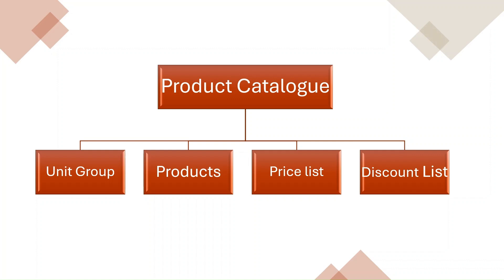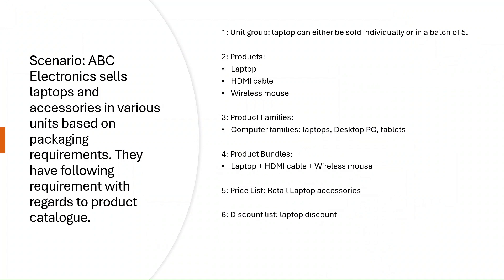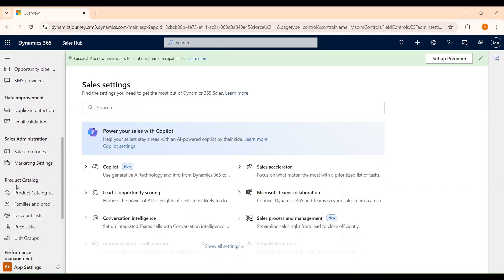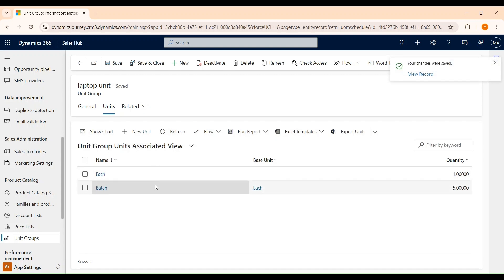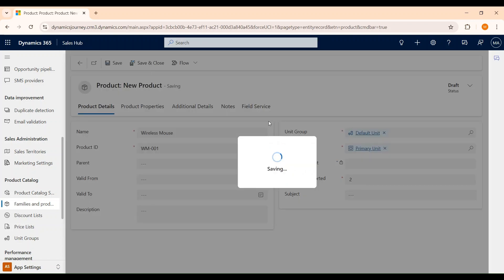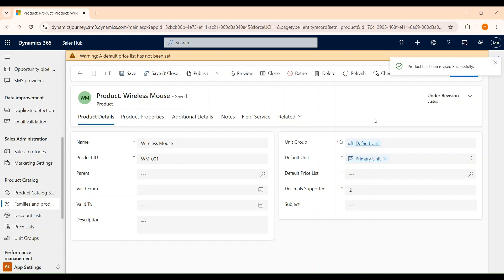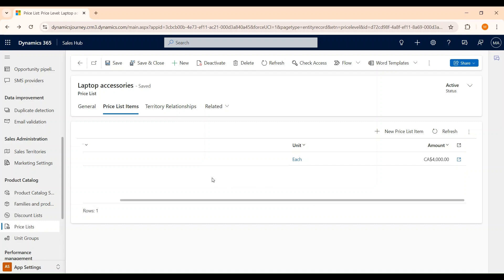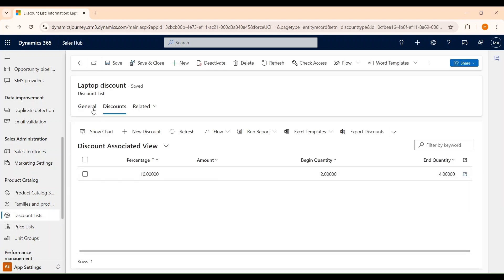Complete Guide to Product Catalog using Dynamics 365 Sales🚀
👋 Welcome to our Complete Guide to Product Catalog using Dynamics 365 Sales🚀 In this video, I’ll walk you through everything you need to know to create and manage product catalogs like a pro. 💼📈

We'll cover:
1️⃣ Unit Groups - Define measurement units for products.
2️⃣ Products - Add individual products, bundles, and families.
3️⃣ Product Properties - Customize product details.
4️⃣ Price Lists - Set up pricing for products and services.
5️⃣ Discount Lists - Apply discounts based on quantity or percentage.

✅ Whether you’re new to Dynamics 365 or looking to enhance your skills, this video offers a step-by-step guide to build and manage product catalogs from scratch! 🆕🛠️

💬 Have questions or want to share your own experiences? Don’t forget to 👍 and 🔔 for more insights on Dynamics 365. 👋🎥

Let’s grow the Dynamics 365 community together 👨‍👩‍👧‍👦